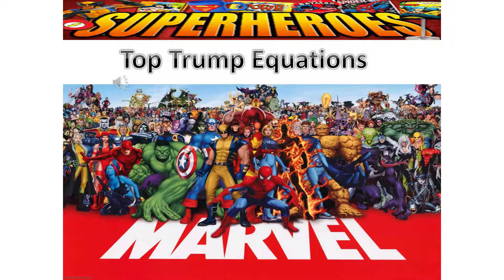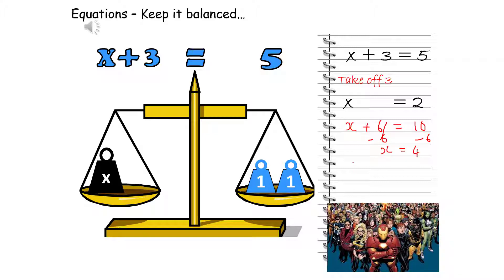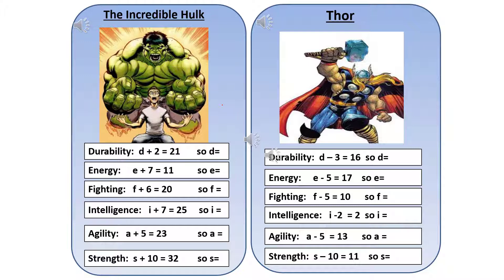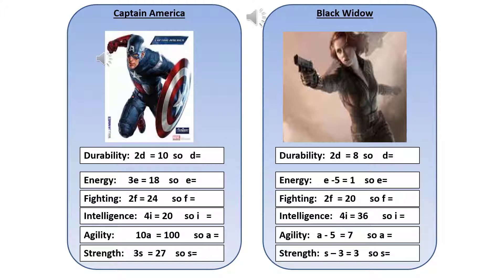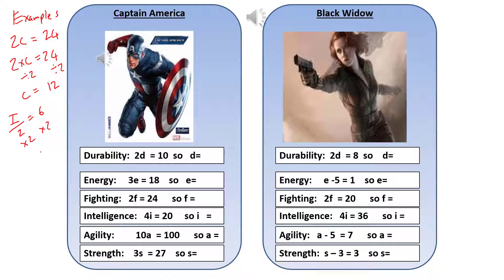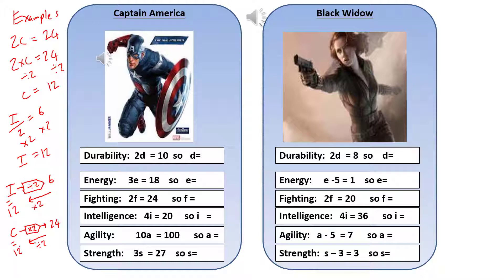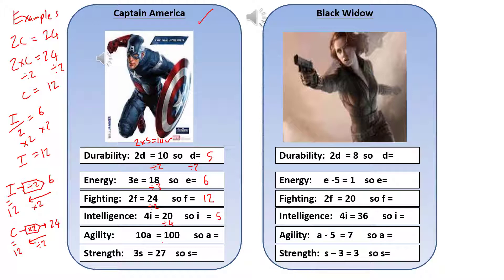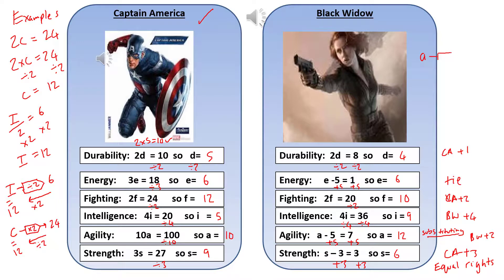Solving one step equations part one (Marvel heroes)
Learn to solve one step equations using Marvel heroes.